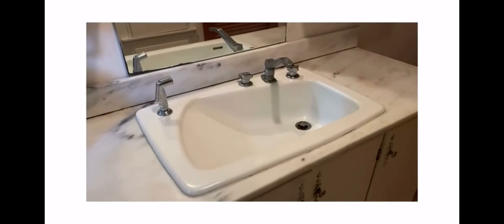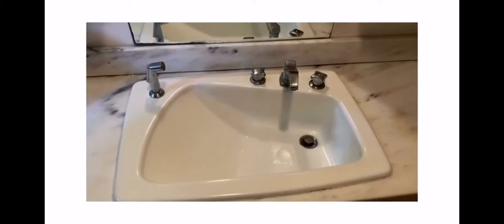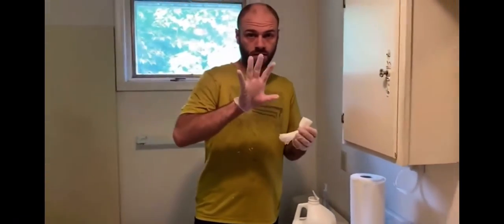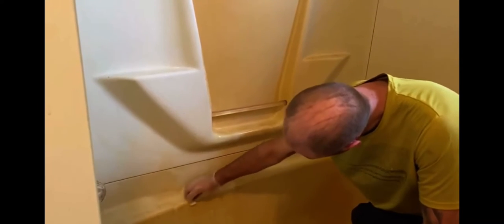How to Remove Hard water stains from well water on the shower sink and toilet: Goodbye sulfur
Gear:
🎥 Sony A7RIII Mirrorless Camera w/ 24-105mm Lens OSS (Andy)
📸 Nikon D500 Camera w/ 17-55mm f/2.8 ED AF-S DX Lens (Rachel)
Andy's fave energy drink
Rachel's fave energy drink
camera mic
lav mic

 In this video we show you how to remove stains from hard well water. The sulfur residue can gather on surfaces of sinks toilets and showers. We thought we would have to replace them all but instead we found an easy fix. Goodbye sulfur rust and iron stains in just minutes! And it feels amazing to save thousands of dollars on our home renovation! We hope it helps you.￼